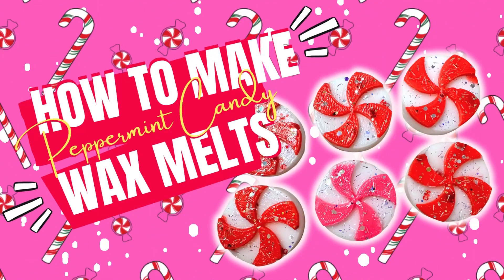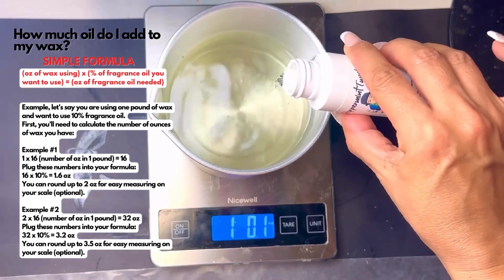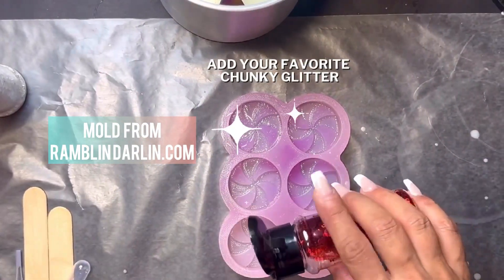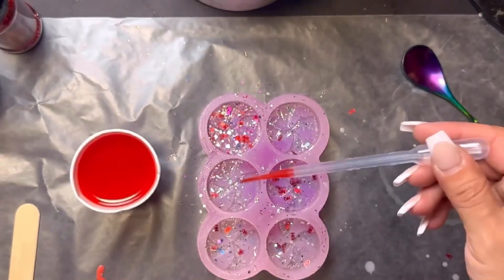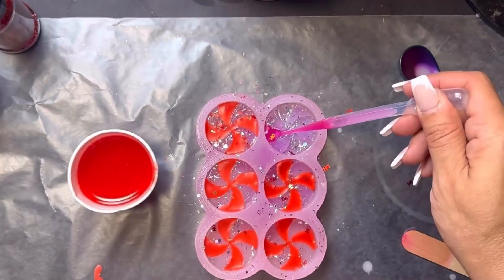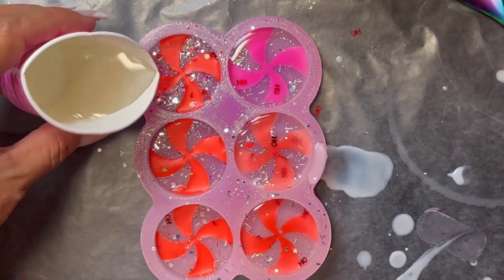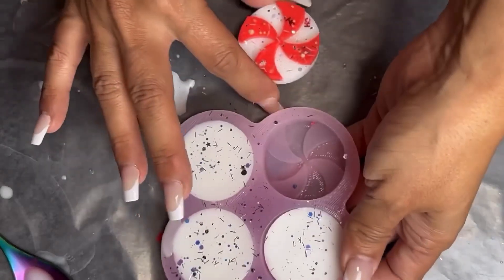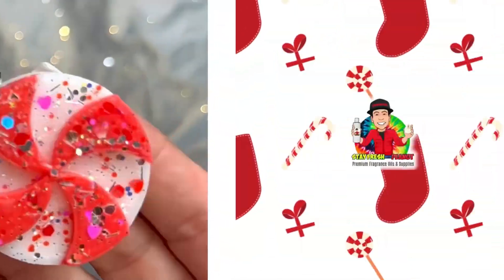Peppermint Candy Wax Melt Tutorial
Peppermint Candy Wax Melts Wax Melt Tutorial

Join FB social media group: Learn the basics of wax melts

Infrared Thermometer

Peppermint Twist Candy silicone mold: RAMBLINDARLIN.COM

Candle dye

Candle pouring pot

Digital Scale

*PACKAGING OPTIONS:
4X6 Red Holographic Bags (I used these for my peppermint candy wax melts)

2.5 x 6.3 inches Peel Self Seal Glassine Wax Melt Bags

3 X5 Cello Bags

5x7 Kraft Matte Paper Bag

CARE INSTRUCTIONS:
Wax Melt Warning Label

Wax Melt Care Instructions

2.5 x 6.3 inches Peel Self Seal Glassine Wax Melt Bags

3 X5 Cello Bags

5x7 Kraft Matte Paper Bag

/stayfreshwithpeanut

/stayfreshwithpeanut

*PACKAGING OPTIONS:
2.5 x 6.3 inches Peel Self Seal Glassine Wax Melt Bags

3 X5 Cello Bags

5x7 Kraft Matte Paper Bag

1 Corinthians 16:14